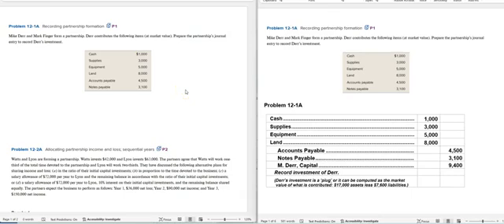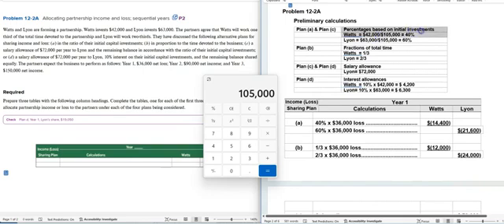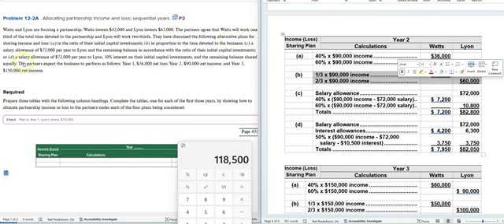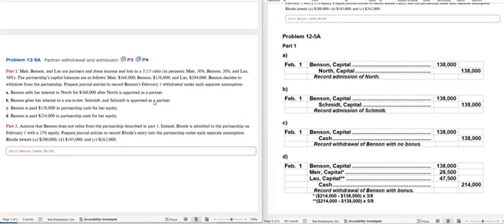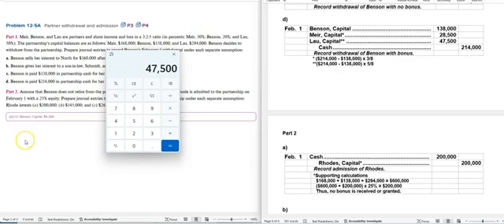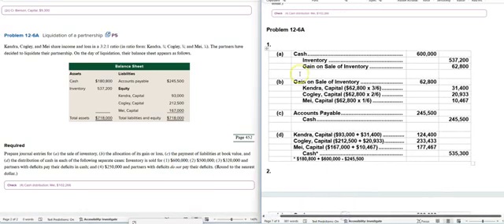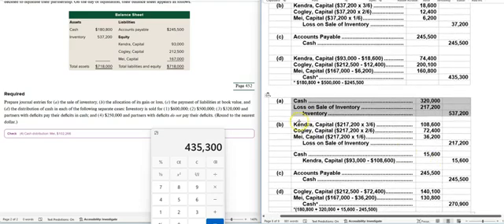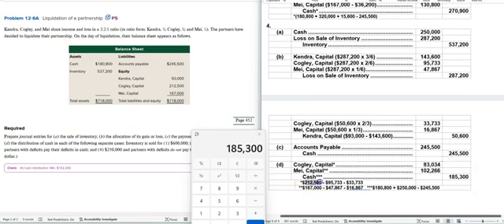Ch 12 Example Problems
Application of concepts from the Accounting for Partnerships chapter to example problems: partnership formation, dividing partnership income or loss, partner admission, partner withdrawal.